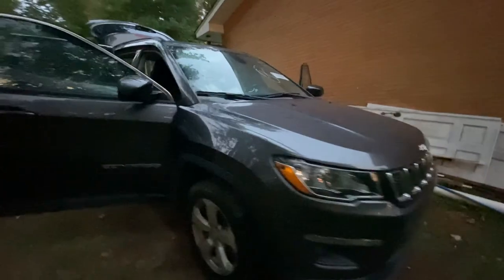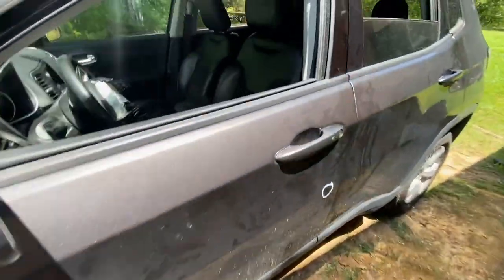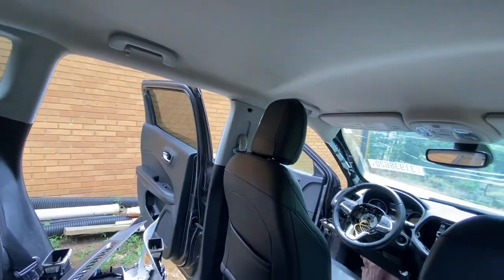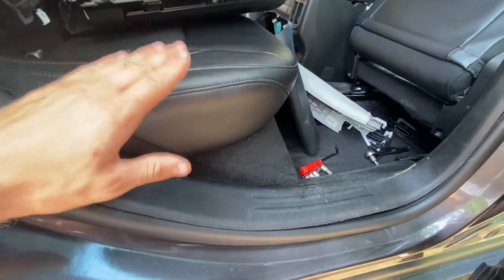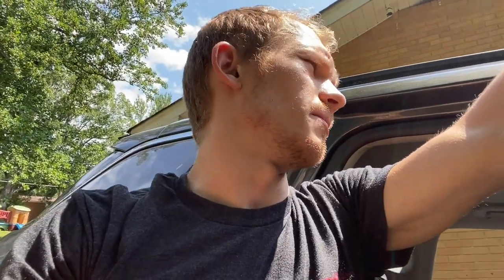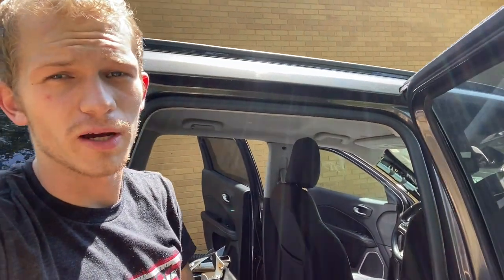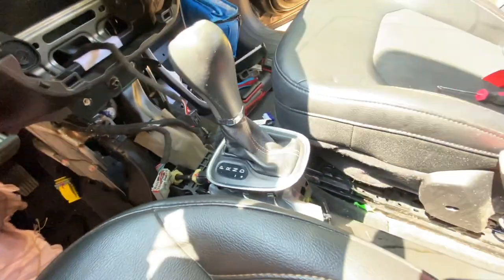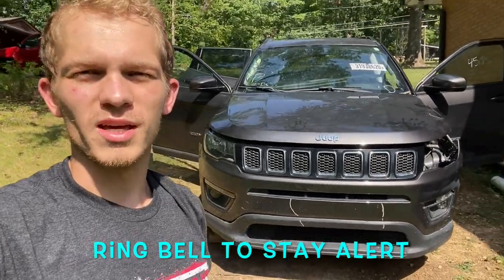2018 Jeep Compass Latitude Rebuild | Seat Belts Part 2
2018 Jeep Compass Latitude Rebuild | Seat Belts Part 2

Moving Right Along with this build. Sad to say the thing that will be really holding us back is the dash.. nowhere to be found, dealership is last resort.

Would really appreciate all your support and love! You guys are the ones who make these videos possible! Thanks So Much!

Help me grow my Youtube family. Thanks!

✯✯✯ MUSIC CREDITS ✯✯✯